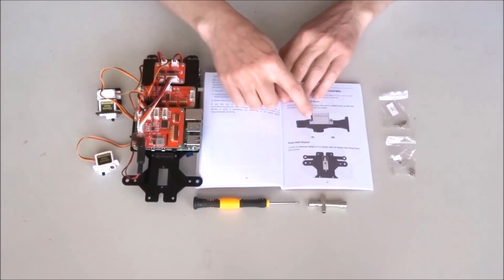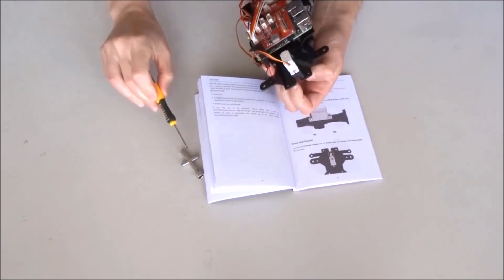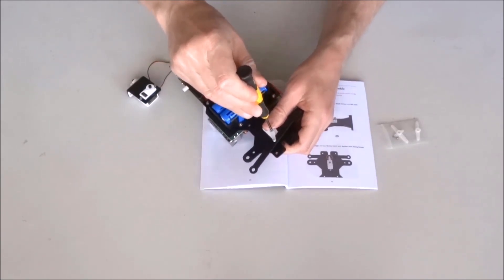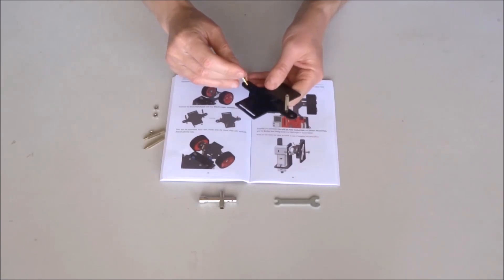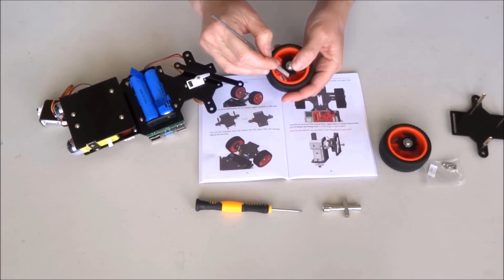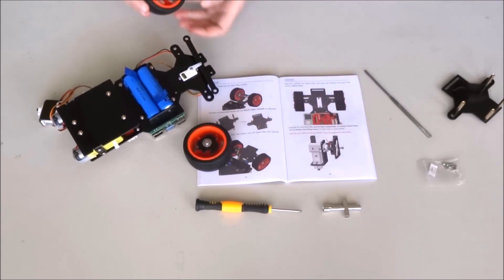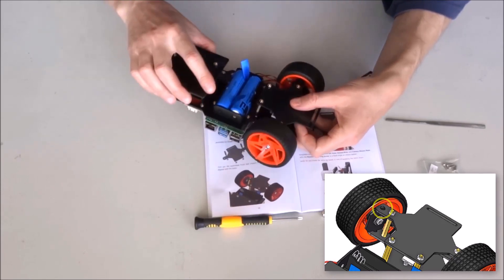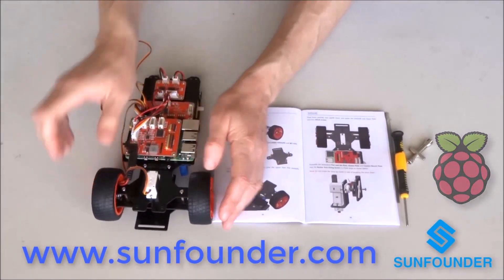Assemble SunFounder "PiCar V" - Raspberry Pi Smart Robot Car Step 10: The Steering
Assemble SunFounder "PiCar V" - Raspberry Pi Smart Robot Car Step 10:  Assemble The Steering Mechanism

Chapters:
0:00 - Install the Steering Servo
3:22 - Install the Steering Link
6:14 - Assemble the "Front Half Chassis"
9:59 - Install the Steering Wheels
16:45 - Install the "Front Half Chassis"